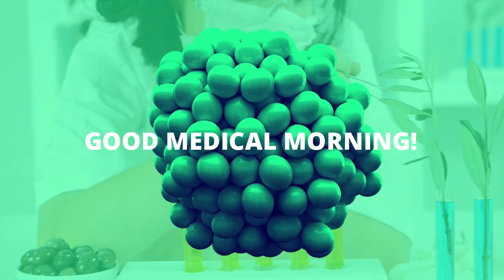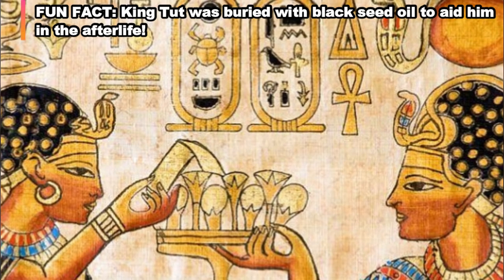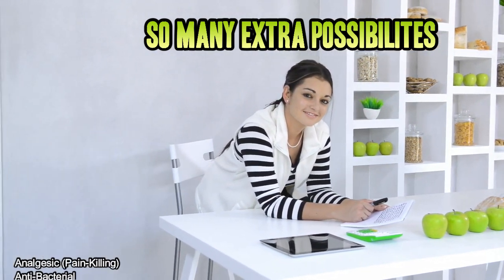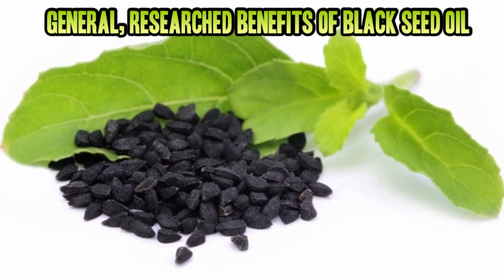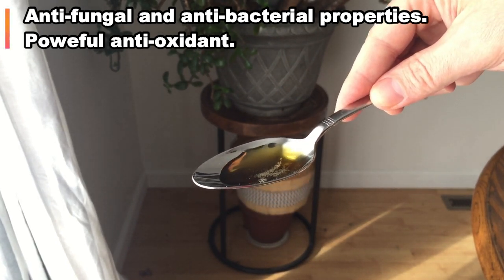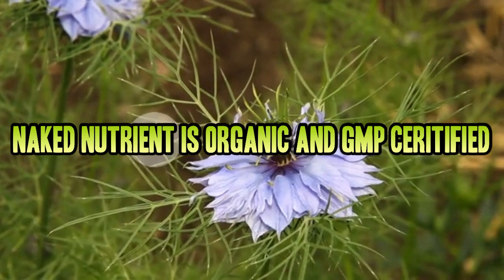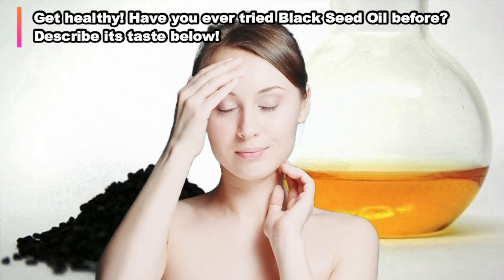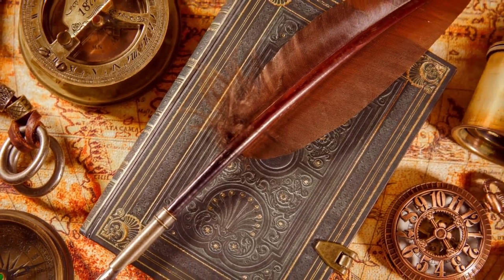THE TRUTH ABOUT BLACK SEED OIL AND HOW IT CHANGED MY LIFE